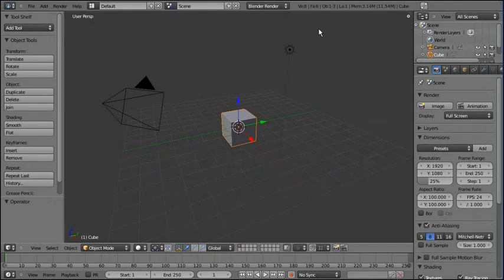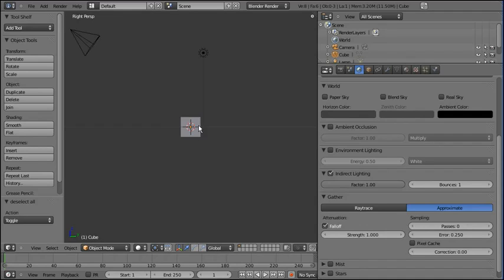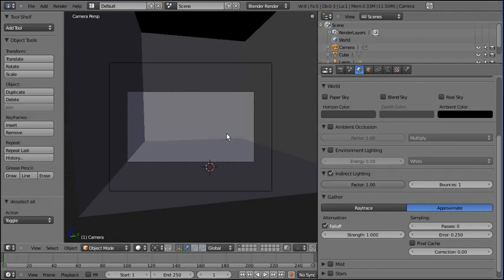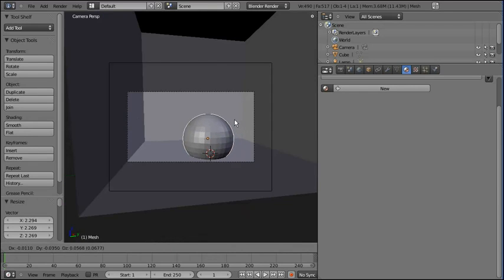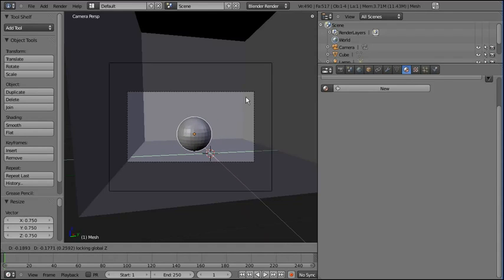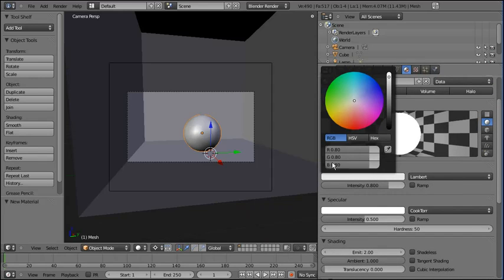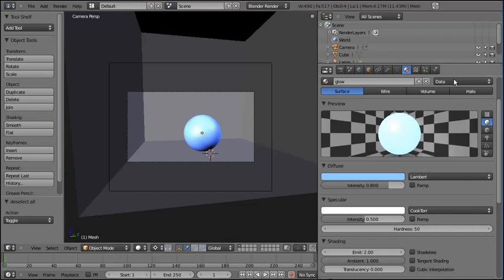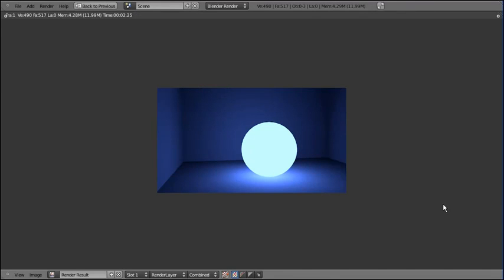[Blender Tutorial] GIANimajinasi - indirect lighting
app  :  Blender 3D 2.5